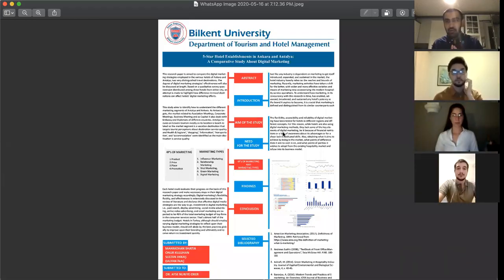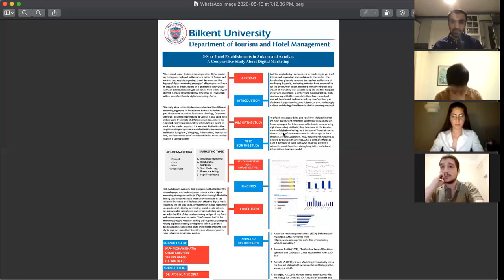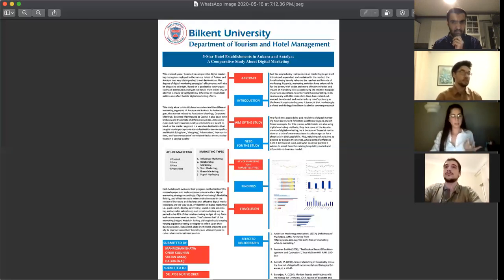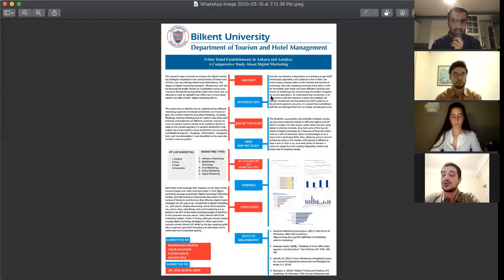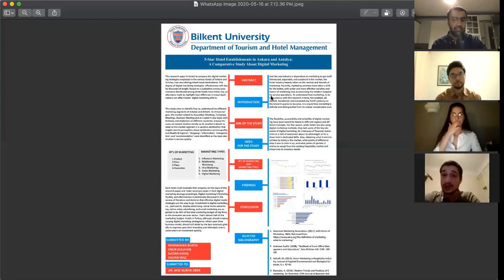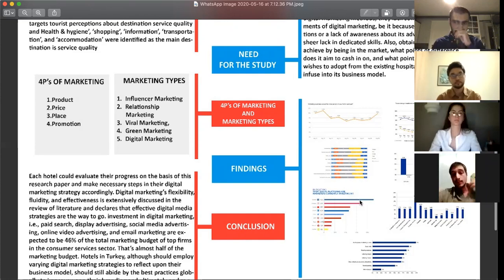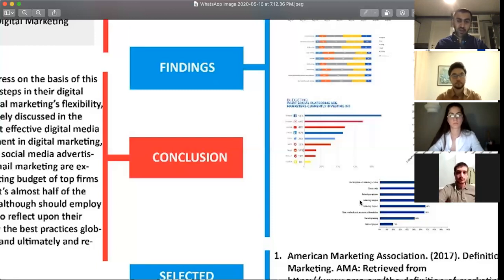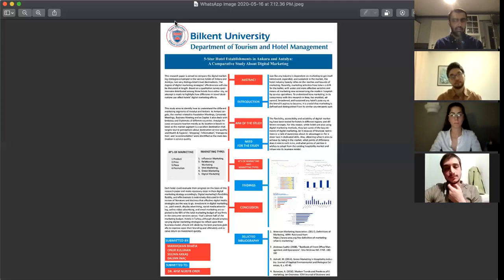2019-2020 Spring - 5-Star Hotel Establishments in Ankara and Antalya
THM-418 Dersi Kapsamında öğrencilerimizden; Sultan Akkaş, Manmohan Bhatia, Dalyan İnanç ve Onur Kuluhan'ın hazırladığı 5-Star Hotel Establishments in Ankara and Antalya: A Comparative Study on Digital Marketing konulu sunumları